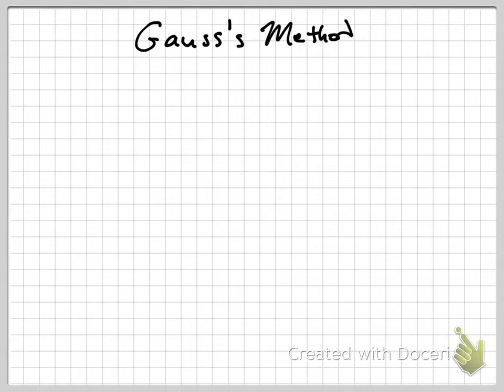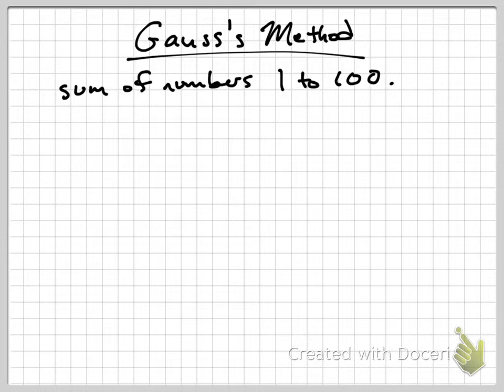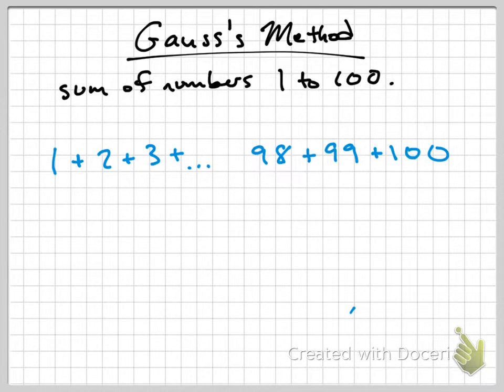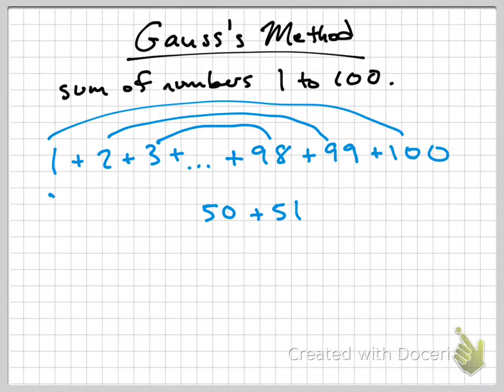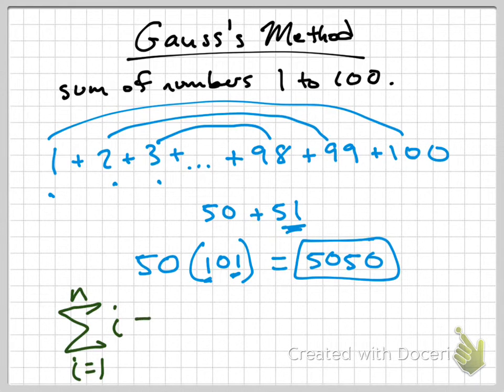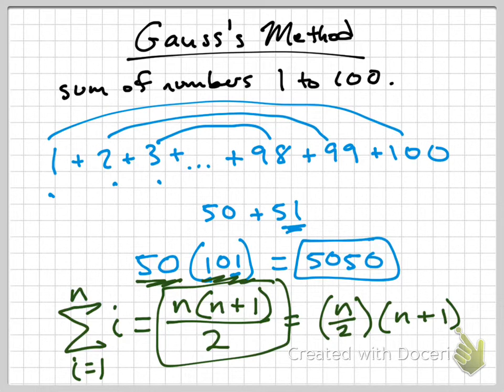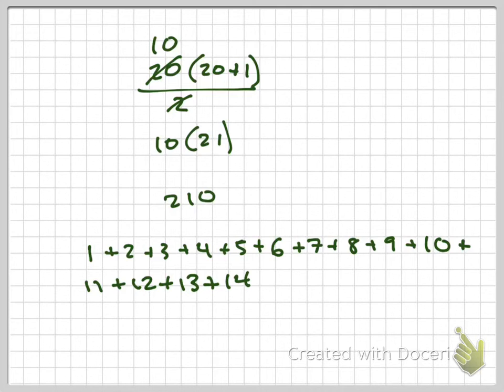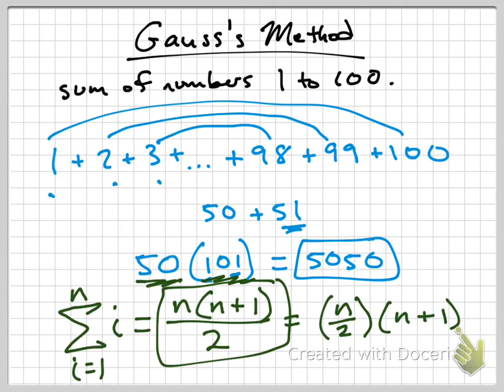Gauss’s Method for Sums